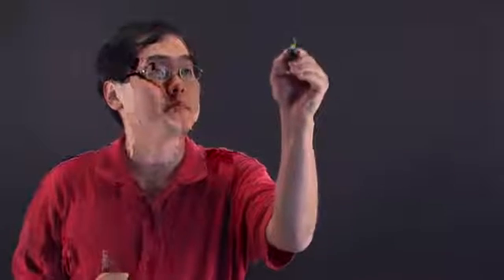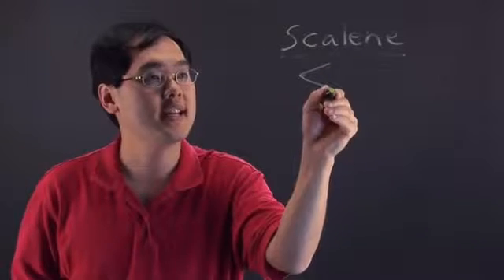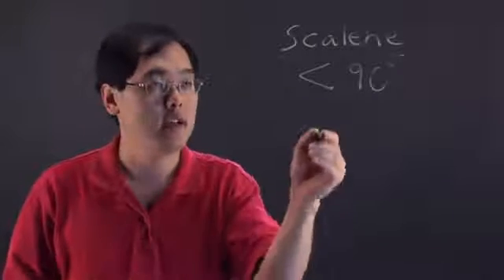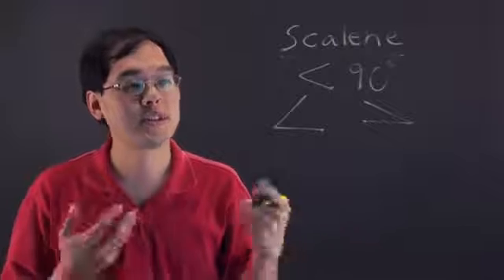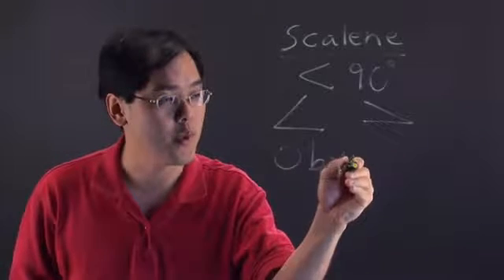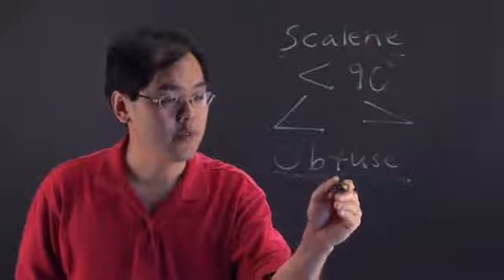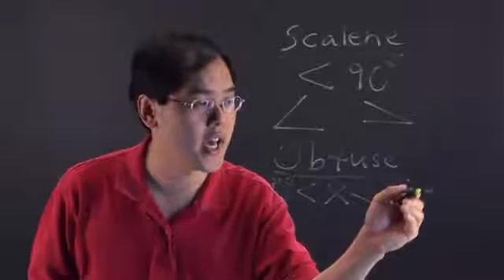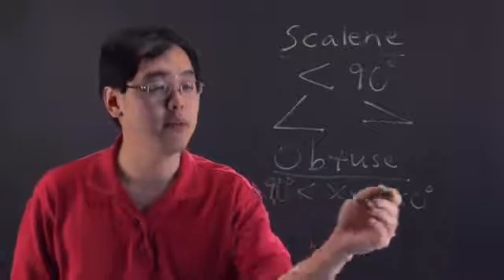Difference Between Scalene & Obtuse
Difference Between Scalene & Obtuse. Part of the series: Mathematics Lessons. In mathematics, its always important to understand the difference between scalene and obtuse triangles. Learn the difference between scalene and obtuse with help from a mathematics educator in this free video clip.